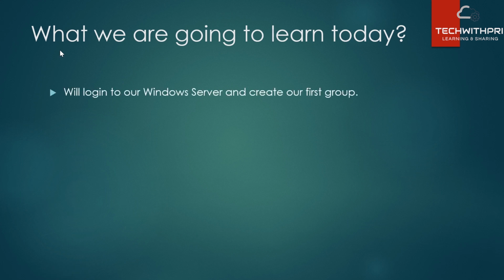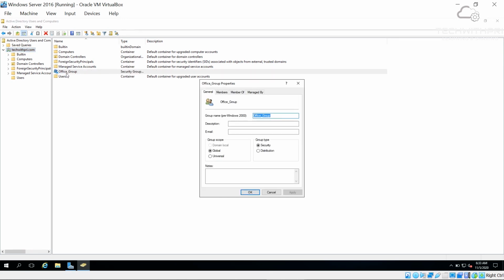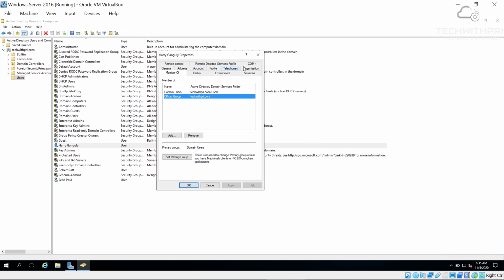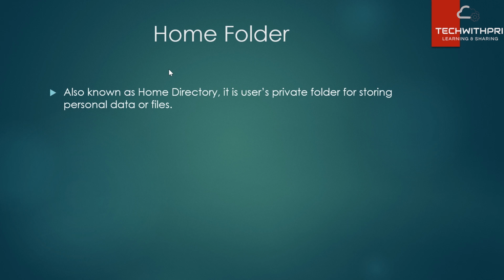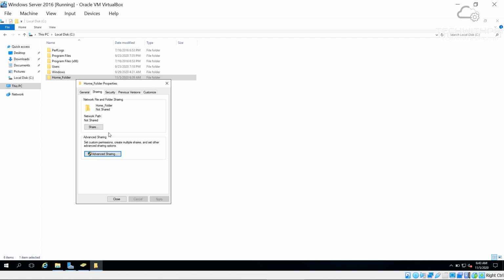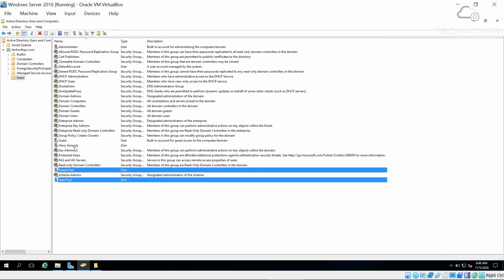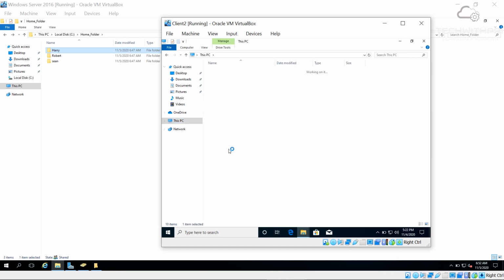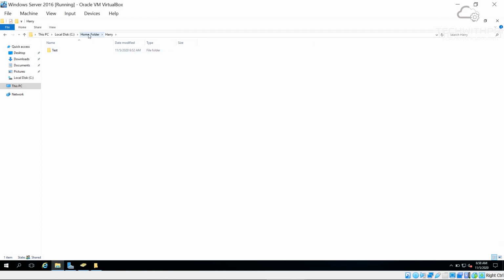How to Create Groups & Home Folders in Active Directory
Hey Everyone,

⏱️TIMESTAMPS⏱️
0:00 Intro
0:18 About my channel.
0:36 Equipment that I use.
0:53 What we have learnt in our last video?
1:23 What we are going to learn today?
2:06 Creating our first Group
3:44 Adding members
5:03 Properties tab in AD
5:40 Home folder creation
10:49 Testing the Home Folder
13:43 Summary !!
13:50 Thanks for watching.

In this video, we'll be discussing Active Directory - Group & HomeFolder creation. We'll be explaining what a group is, how to create one, and a few of the properties of a group.

If you're looking to understand how Active Directory works, or you want to create a group for your organization, this video is for you! By the end of this video, you'll have a clear understanding of what a group is and how to create one in Active Directory!

NOT only that !! We will test the access of the users practically.

Sounds good?

Previous Video's link -

Camera (Mobile)